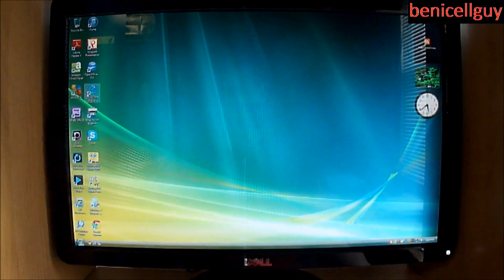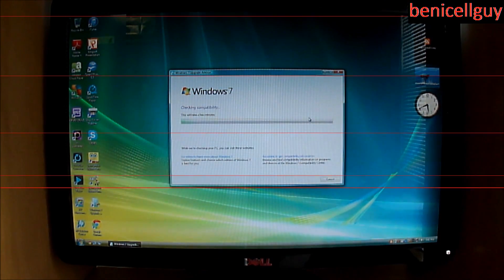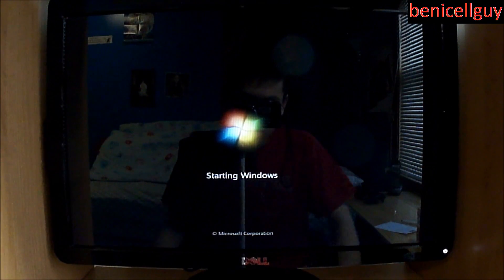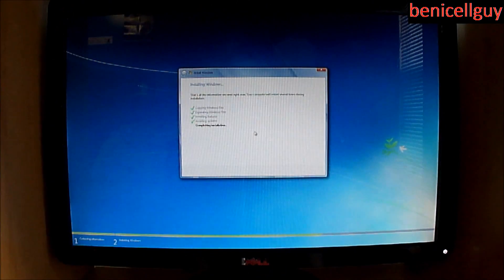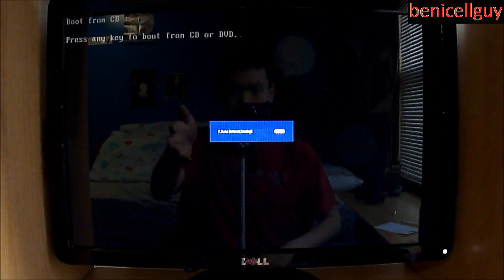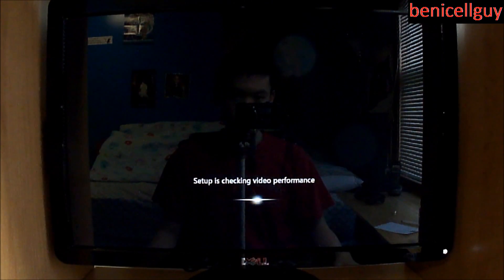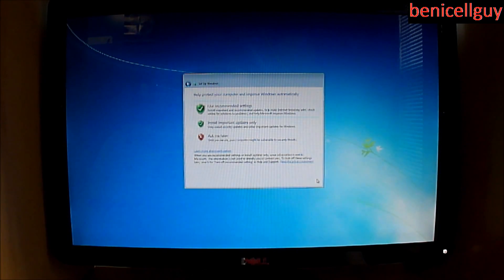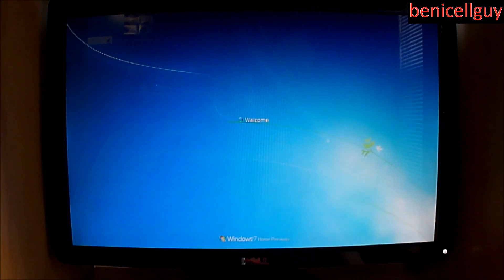Upgrade Dell Inspiron 518 to Windows 7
Today we take a look at the process to install Windows 7 on the Dell Inspiron 518 that originally came pre installed with Windows Vista. Whether you are upgrading from an older operating system or installing on a brand new hard drive, the process is exactly the same since this was a clean install. When doing this, make sure you backup all your data before installing your operating system. Also you will need to install specific drivers for your PC in order to get most of the functionality with the hardware that came pre installed. Are you unsure on how to perform this task? Stick around and see how this is done.